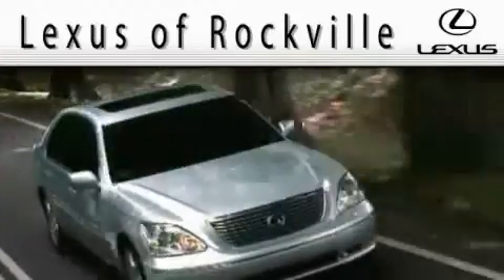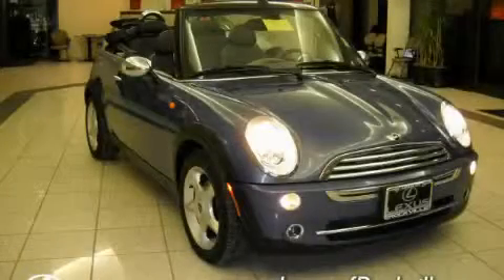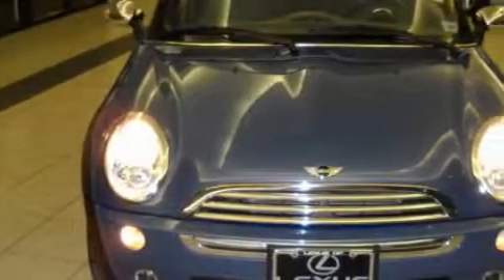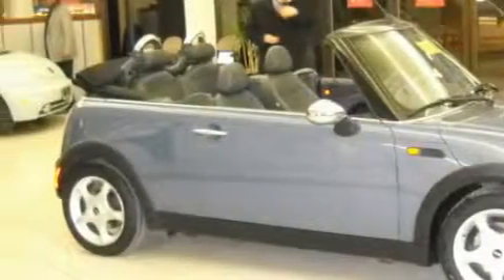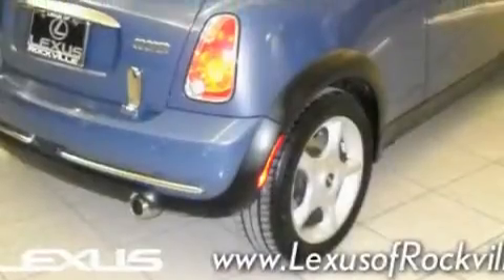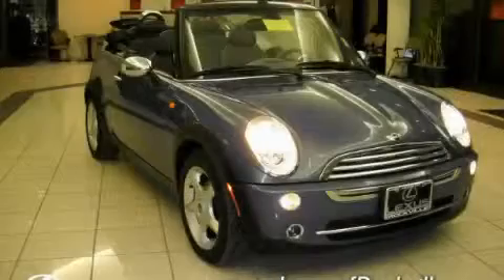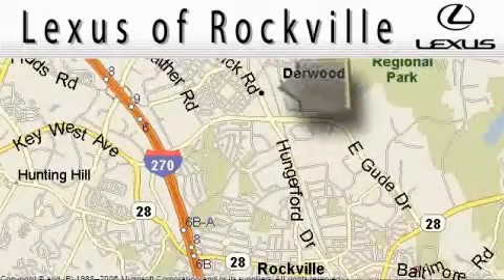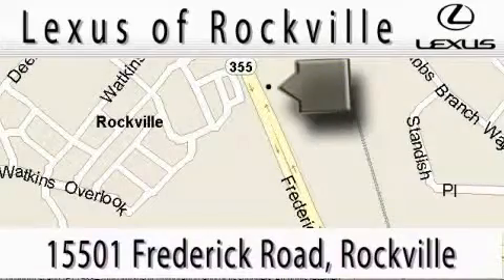Used 2006 MINI Cooper Rockville MD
Year: 2006
 Make: MINI
 Model: Cooper
 Engine: 1.6L I-4cyl

 Exterior: Blue
 Miles: 80,712

 15501 Frederick Road.

 Pre-Owned 2006 MINI Cooper Rockville MD